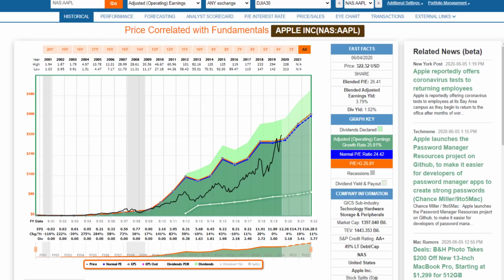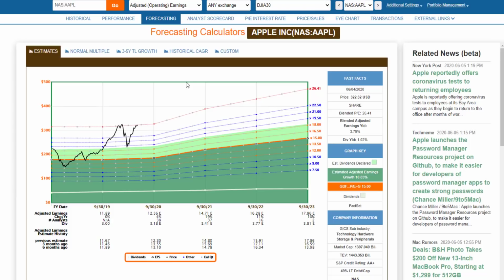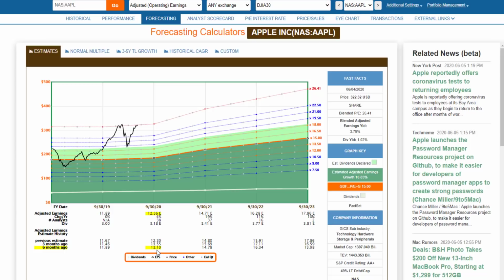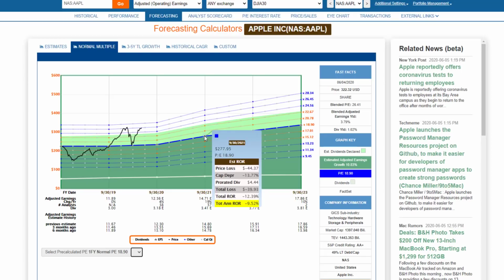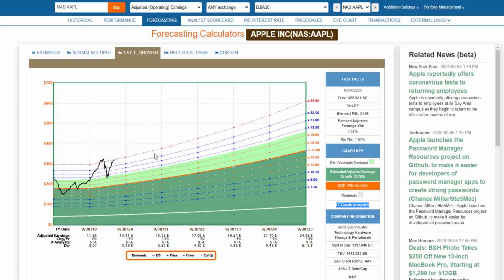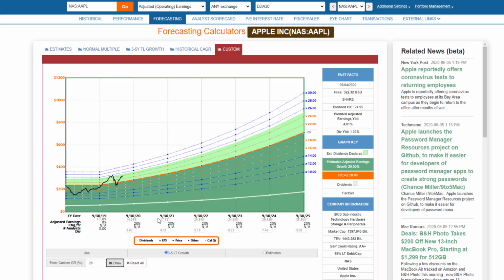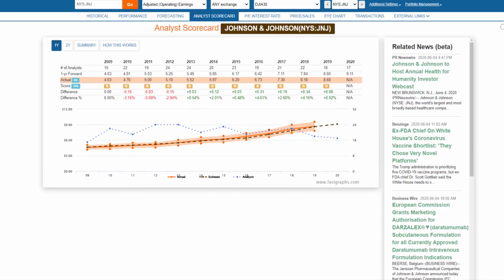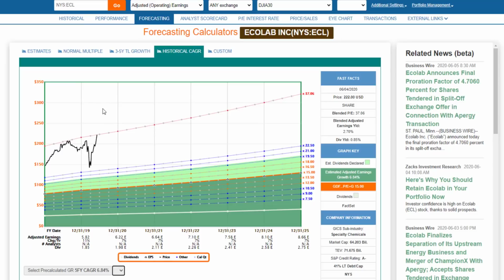The Forecasting Tool | FAST Graphs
The 5 Forecasting Calculators are found under the Forecasting tab. These are used to perform performance calculations using the estimates provided. Each Calculator has 11 different valuation lines with clickable points for each of the four quarters in the fiscal year.

The 5 Forecasting Calculators include:

    Estimates
    Normal Multiple
    3-5Y TL Growth
    Historical CAGR
    Custom